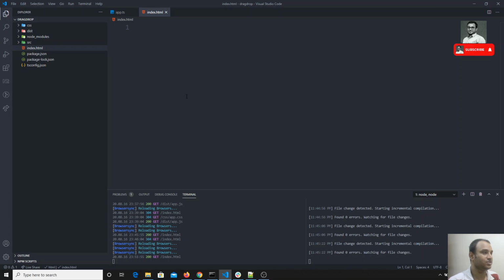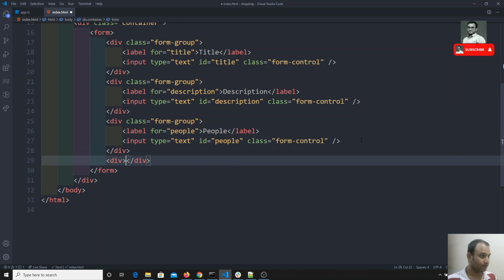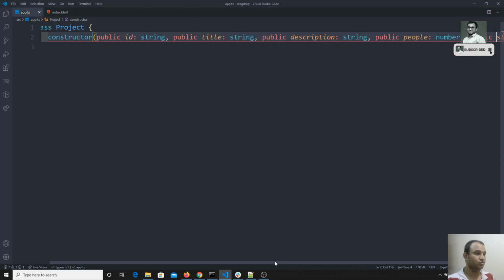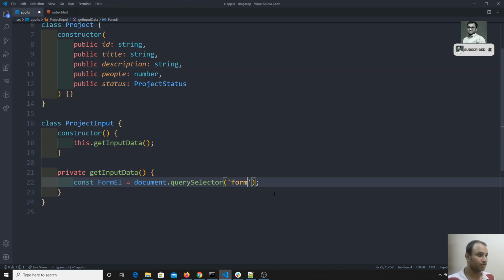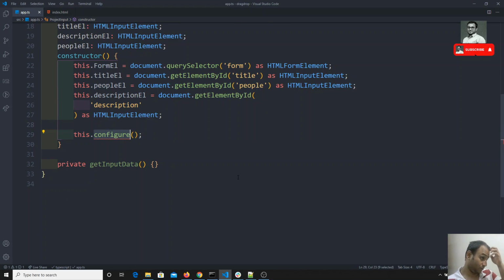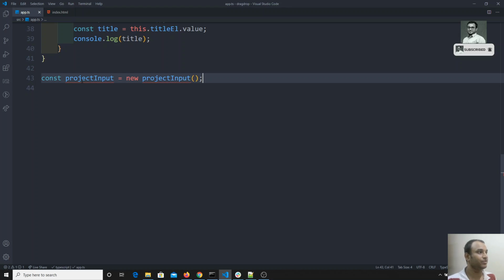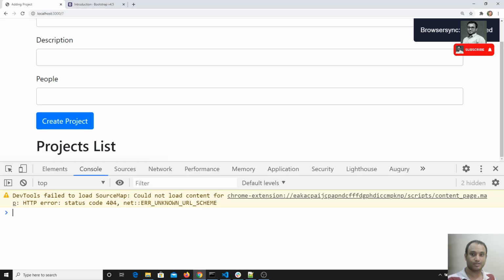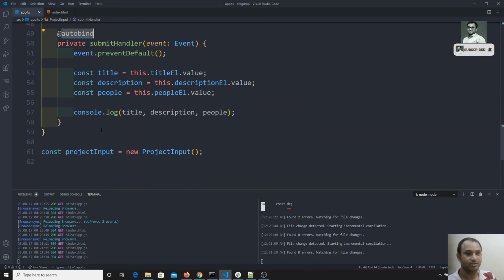66. TypeScript Project - Create Class that takes all the data from the Form - Part 1.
Hi Friends
In this video, we will see how to take the data from the form and add it to the class in the typescript.